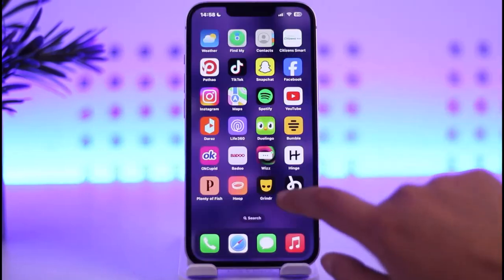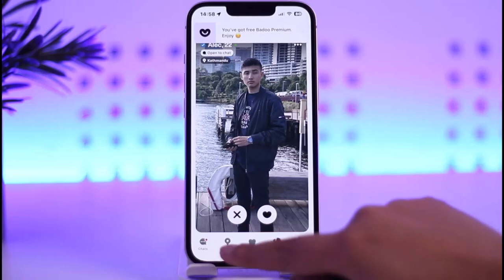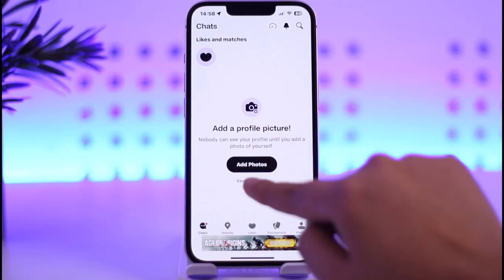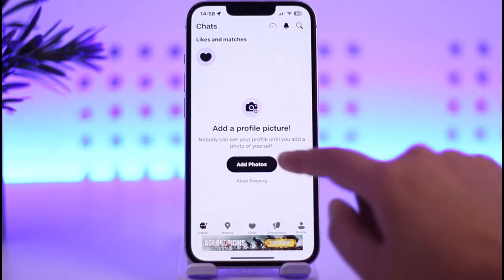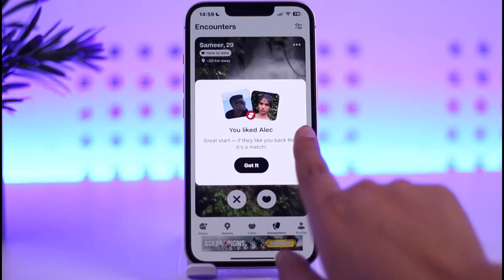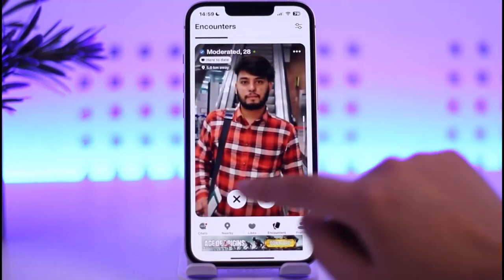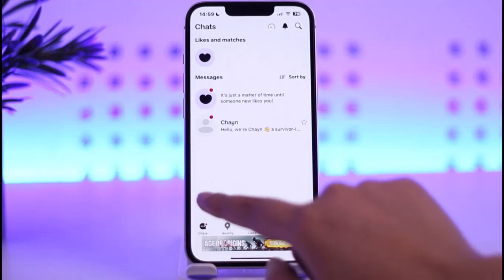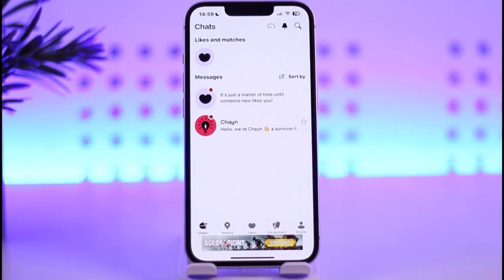How to Message Someone on Badoo !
In this tutorial, I will guide you on how you can easily message someone on Badoo by following some easy steps.
0:00 Intro
0:14 Open app
0:21 Message someone
0:55 Conclusion